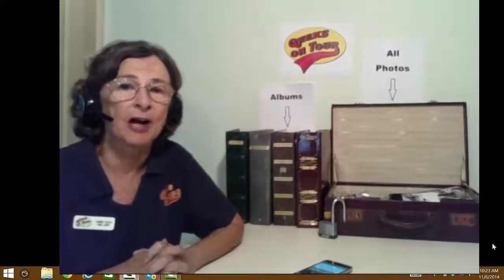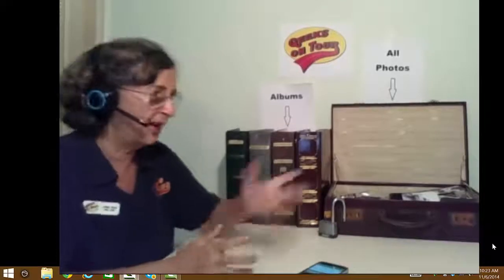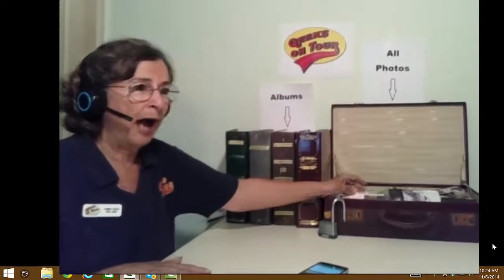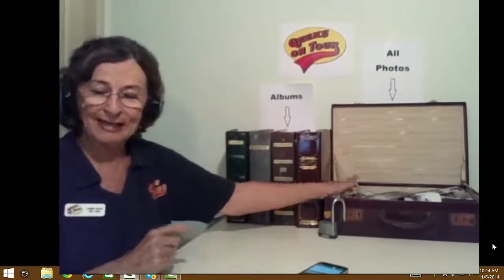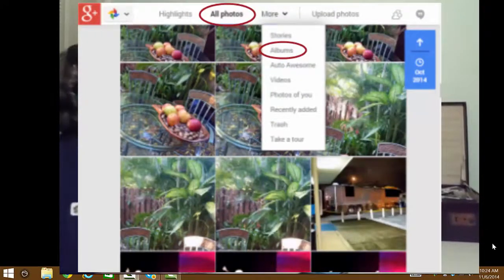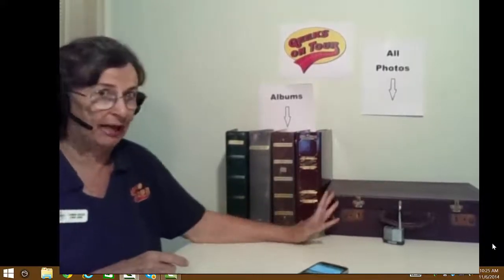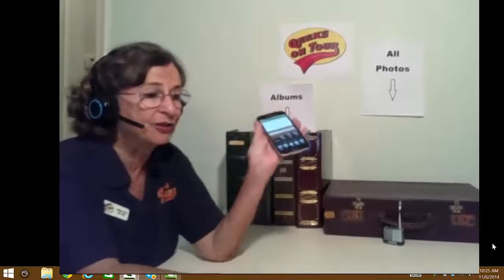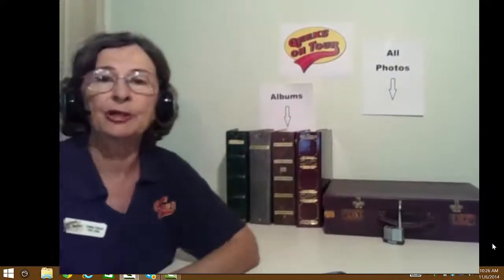Google+ Photos All Photos explained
Google+ Photos has a category it calls All Photos. It also has Photo Albums. What is the difference? Using old fashioned printed photos, this short video gives you a way to conceptualize the difference.